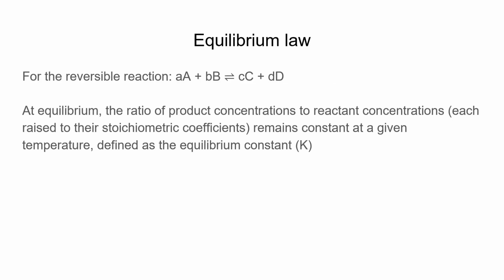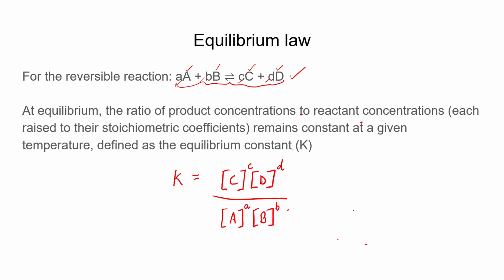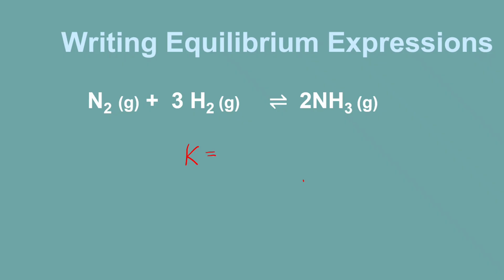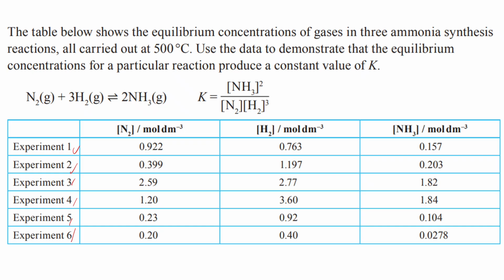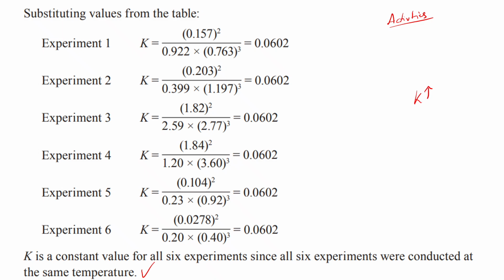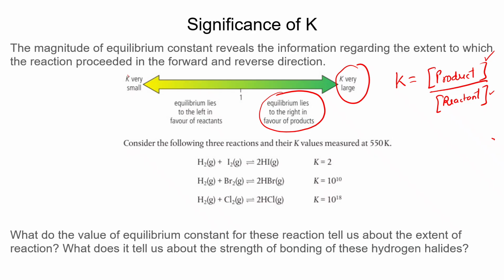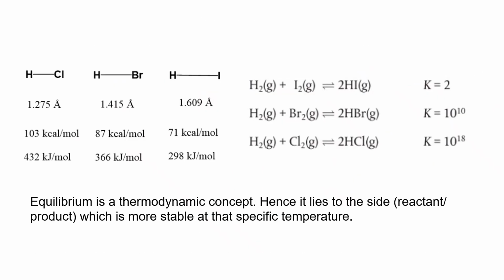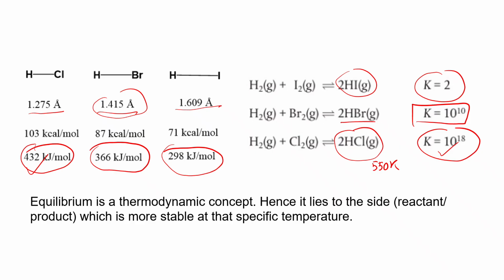Equilibrium constant and it's significance